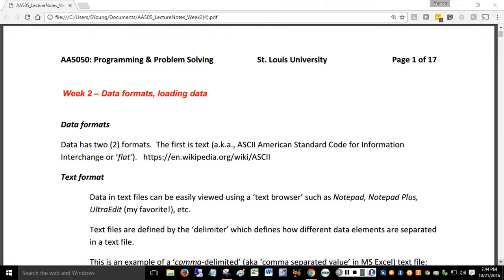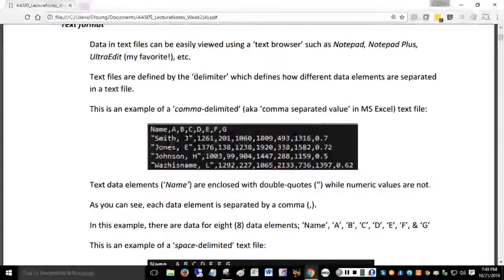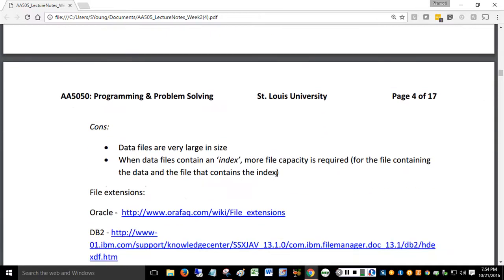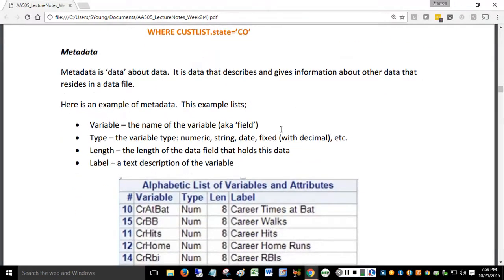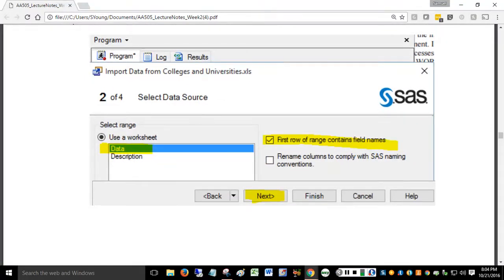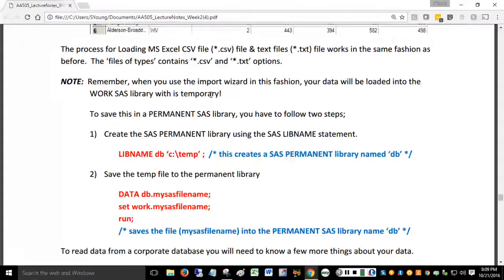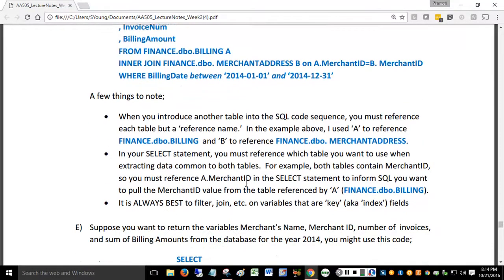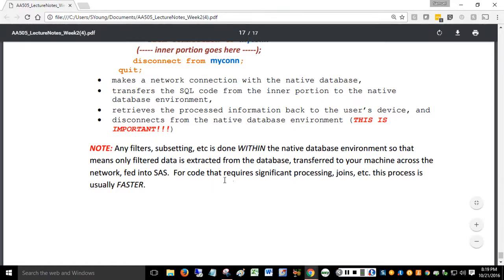Fri, Oct 21, 07 39 PM